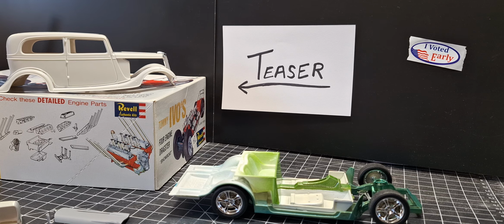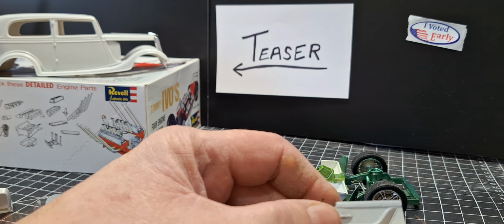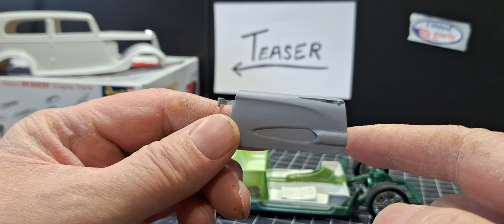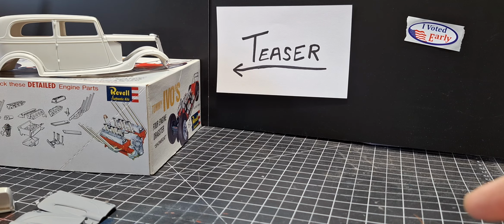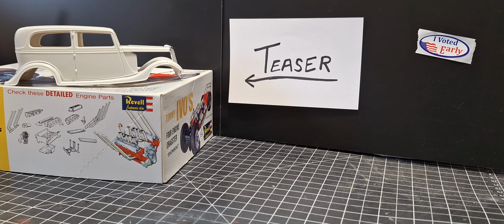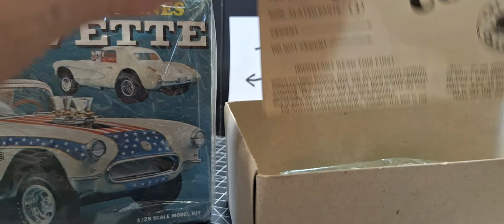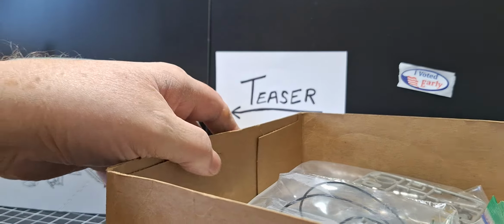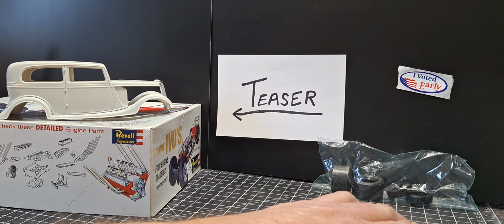Updates & I got a package in the mail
Updates on my builds and a package came in the mail.

I forgot. GO LIONS !